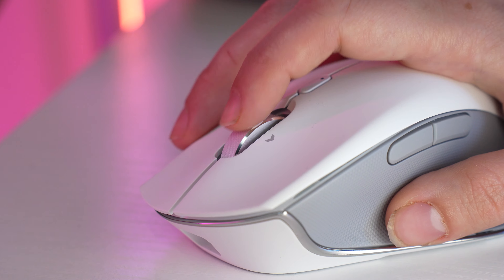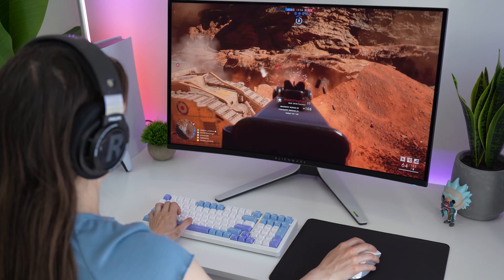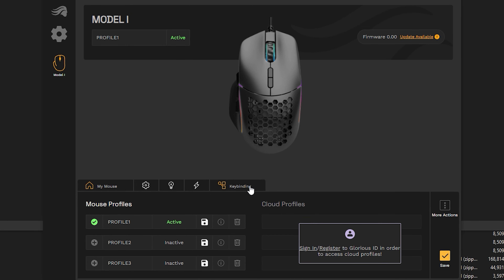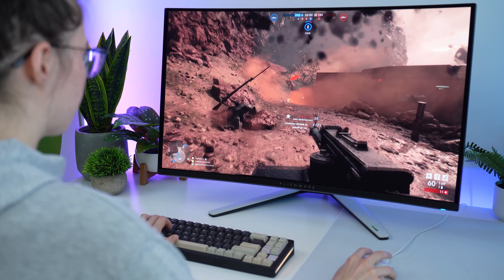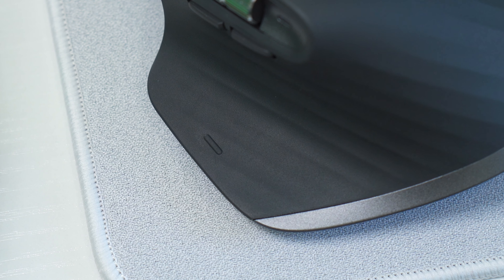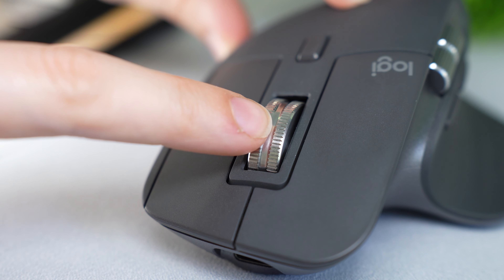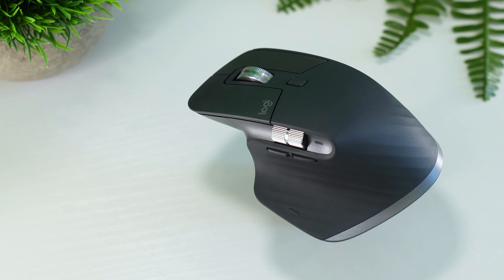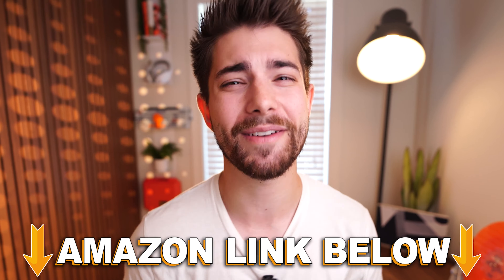Top 5 Best Productivity/Gaming Mice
Today, I'm doing a video on the Top 5 Best Productivity/Gaming Mice.  In this video, I go over the top 5 best mouse for gaming and productivity. I feature ergo mouse for gaming, ergonomic gaming mouse wireless, gaming mouse for productivity, gaming office mouse, best wireless mouse for gaming and productivity, MX Master gaming mouse, Model I gaming mouse, and more. If you're looking for a mouse and you do productivity or office style work and also game, this is the video for you. If you guys enjoyed this video, Top 5 Best Productivity/Gaming Mice, drop a like below. AND if you have any questions about the Top 5 Best Productivity/Gaming Mice, leave them in the comment section. This was Consumer Tech Review, and I'll see you guys later!

Timestamps:
0:00 Number 5
2:00 Number 4
4:13 Number 3
6:45 Number 2
10:09 Number 1